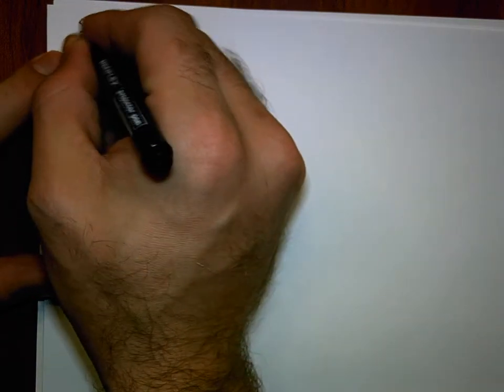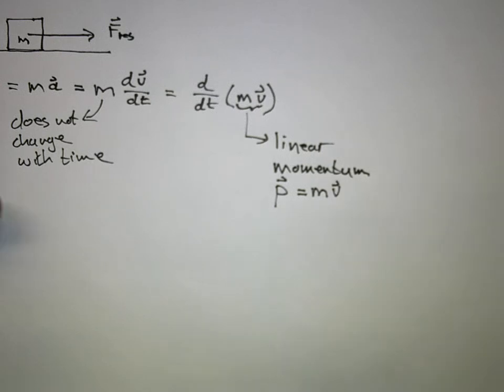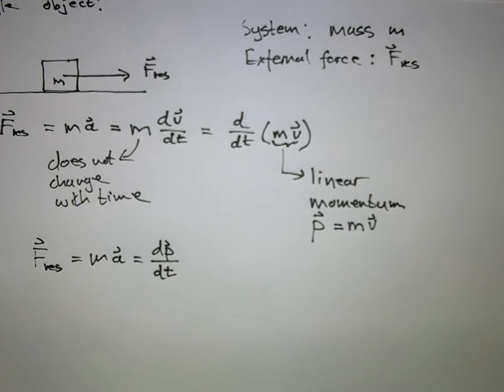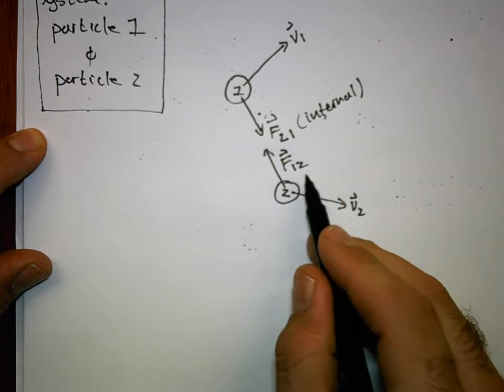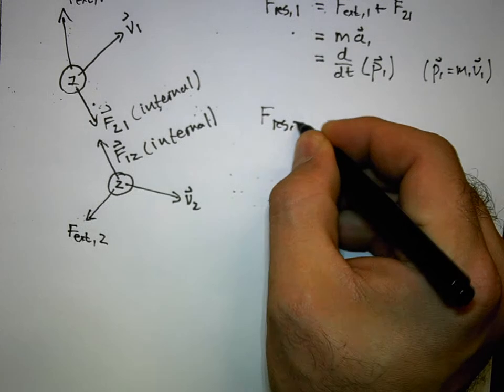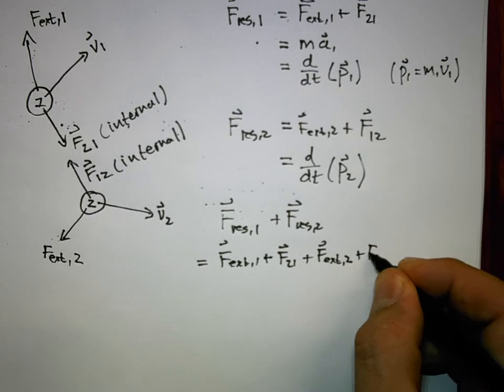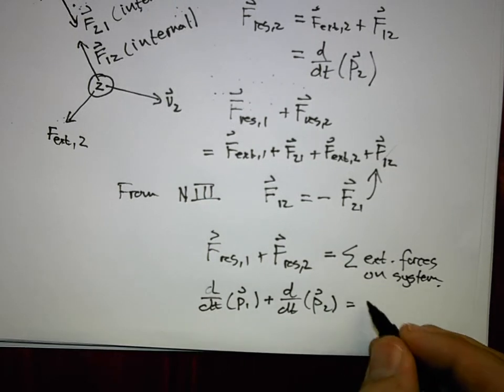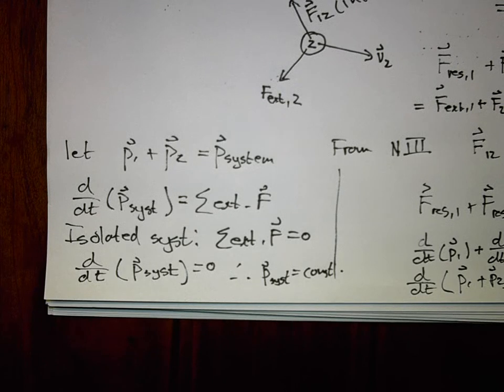Chapter 9 Lecture 1 part I